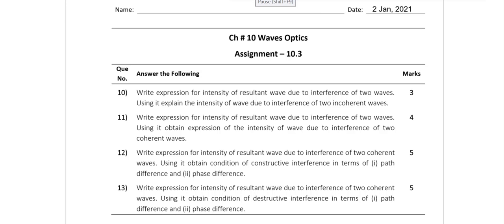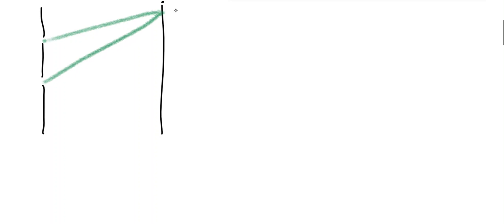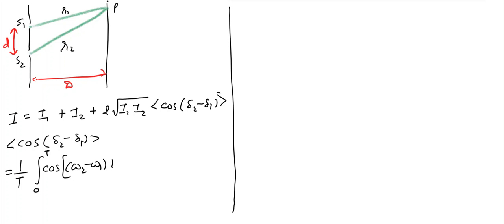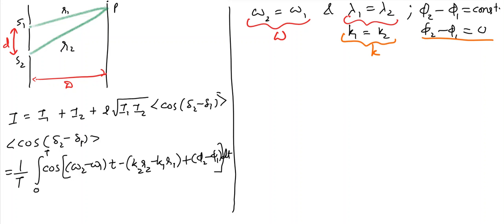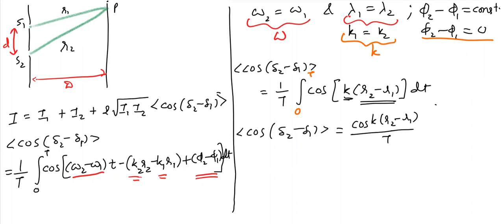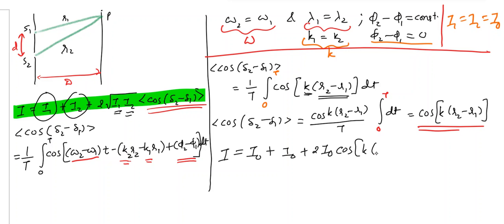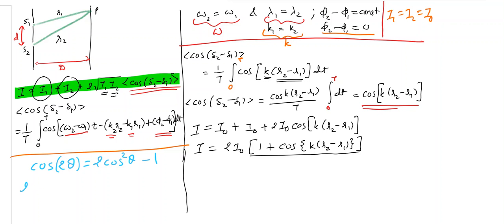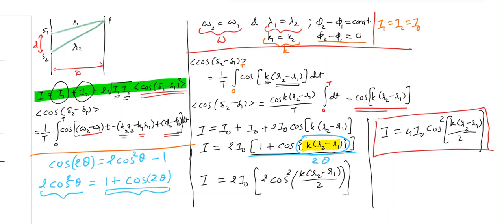10.3.2 Expression of Intensity (Coherent Waves)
This video will help the students understand the derivation of Expression of Intensity of a wave resultant of superposition of two Coherent Waves.